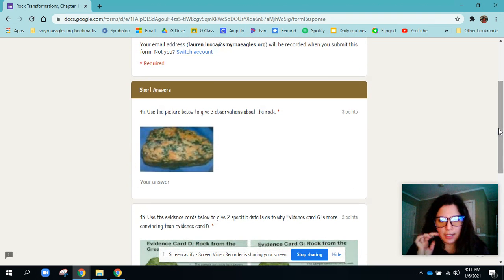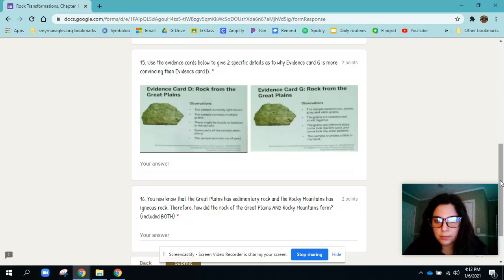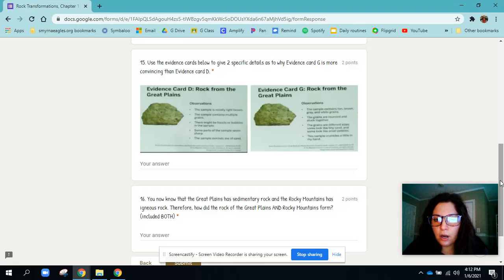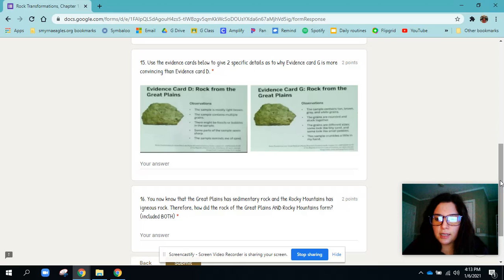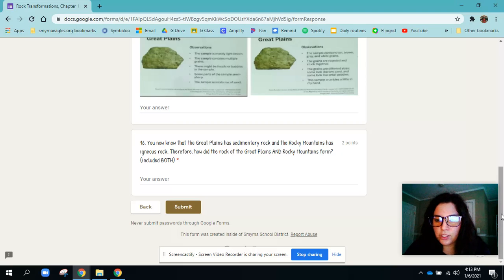RT Ch 1 Quiz Short answer